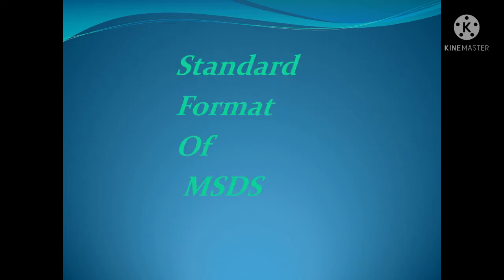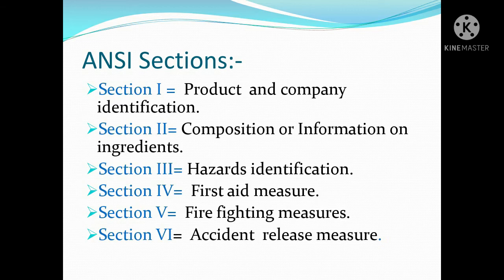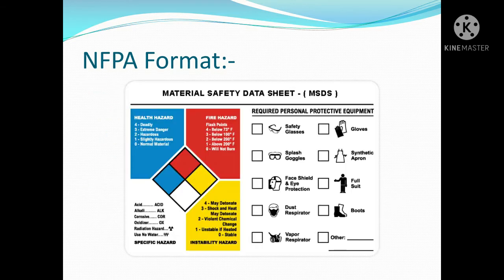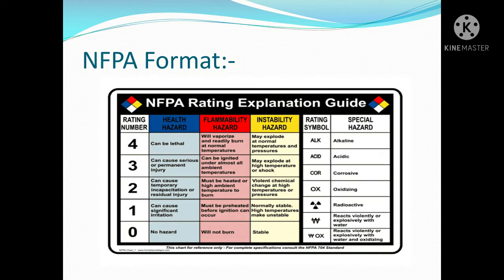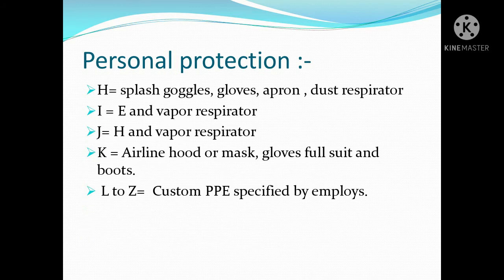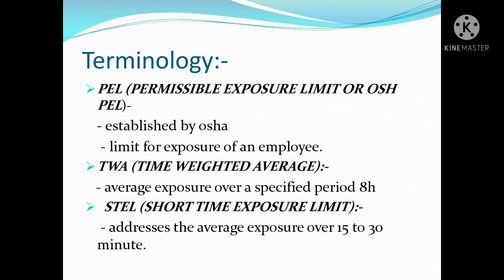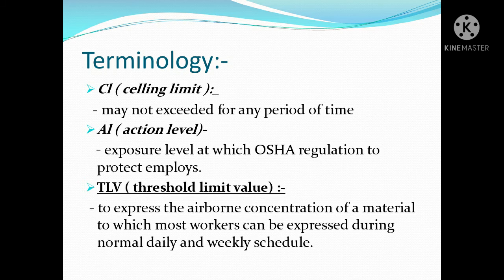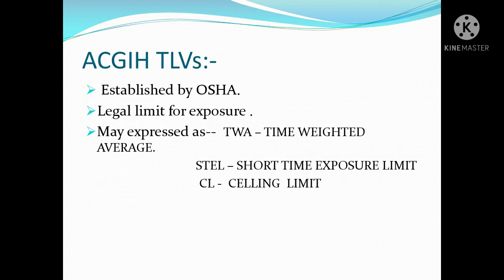Basic of Pharmaceutical production (part - 9)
About MSDS standards format with their schedules and few important terminology